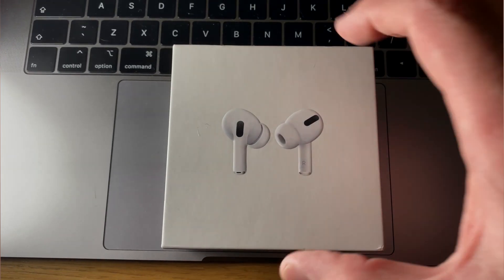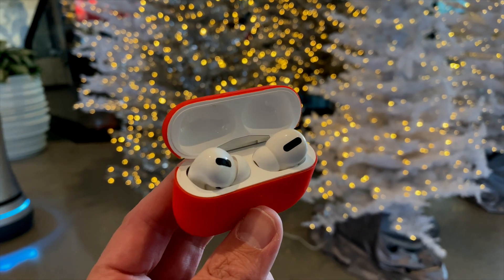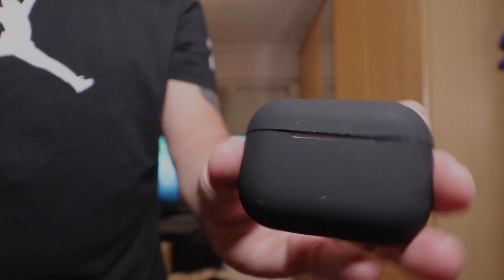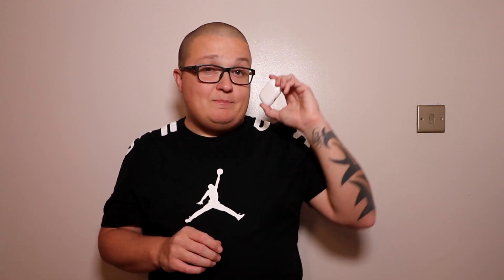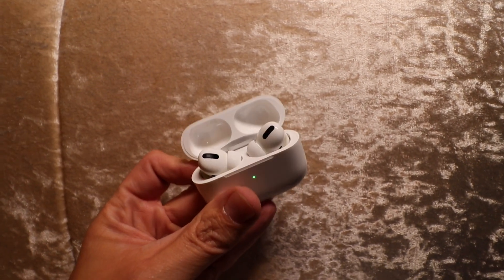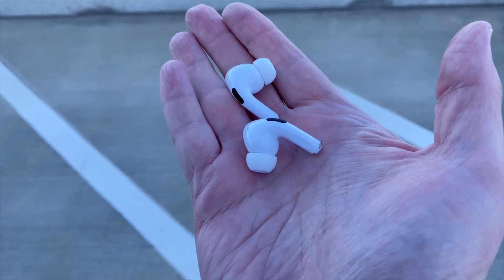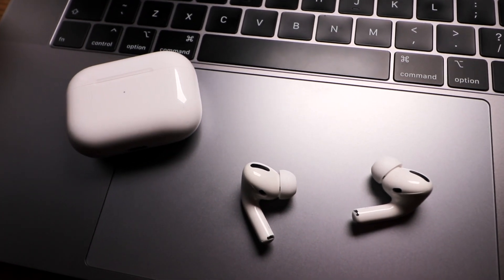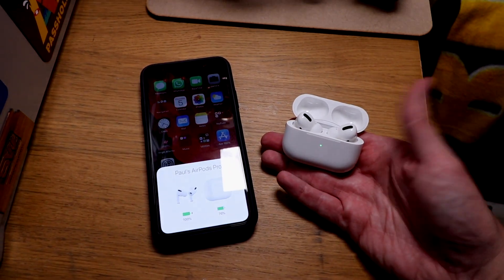Apple AirPods Pro Review : 1 Month Later! The Ultimate Travel Headphones?